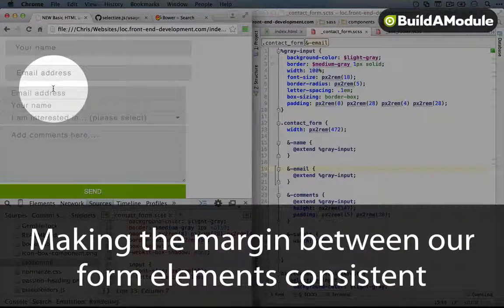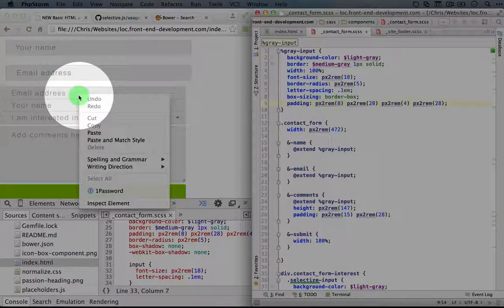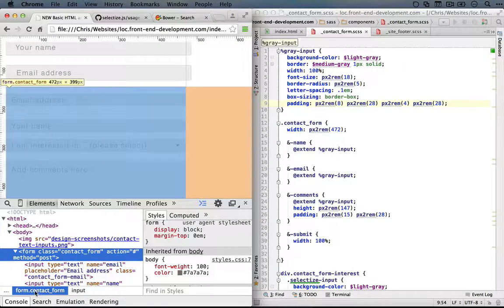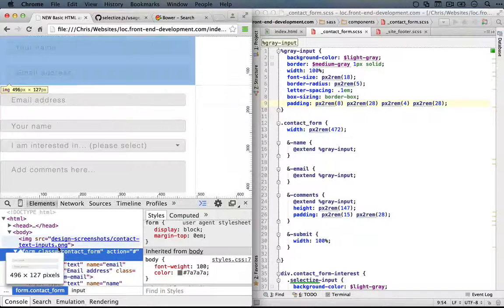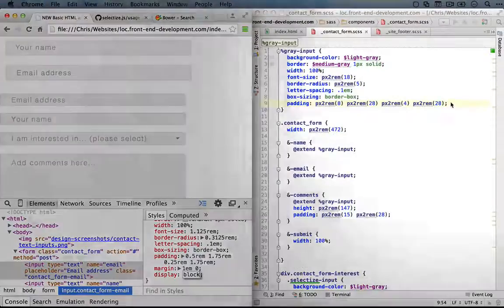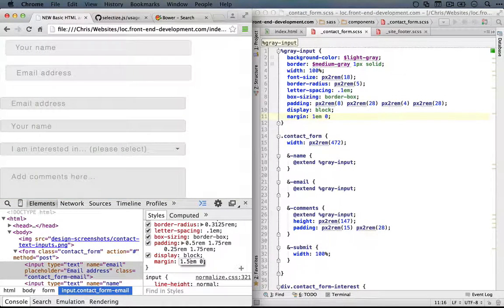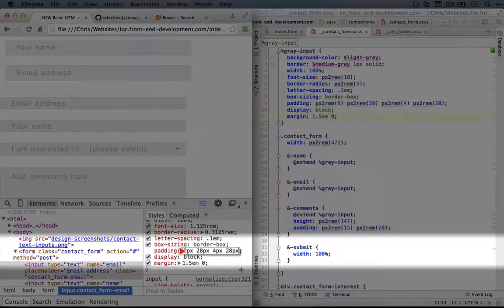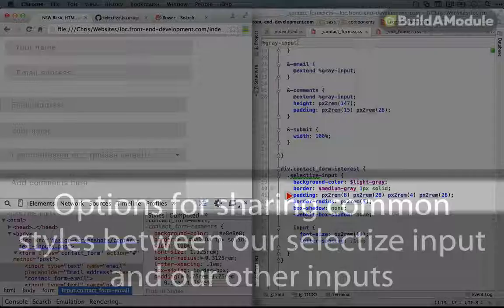265. Making the margin between our form elements consistent